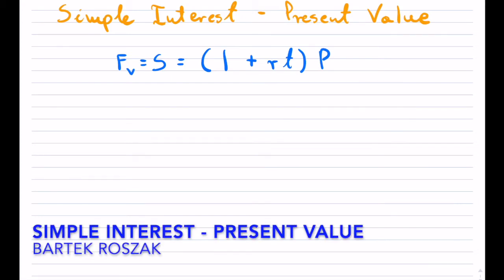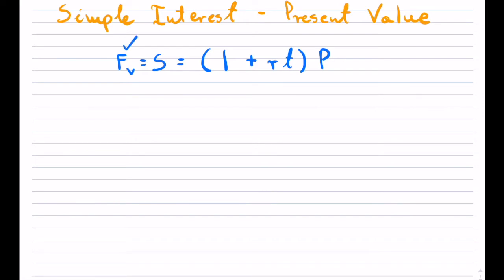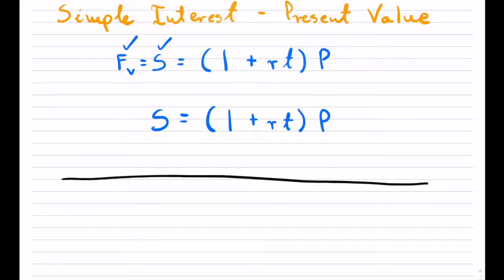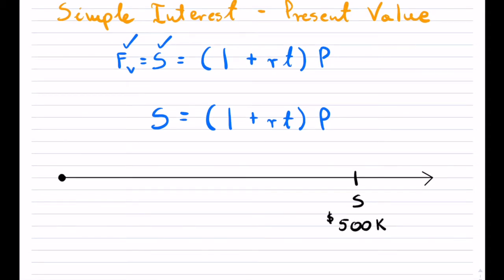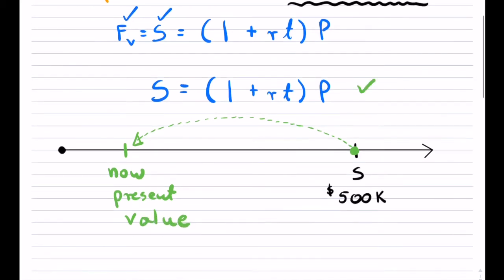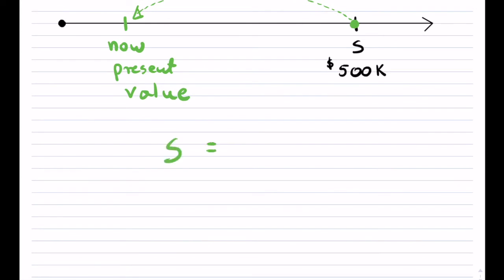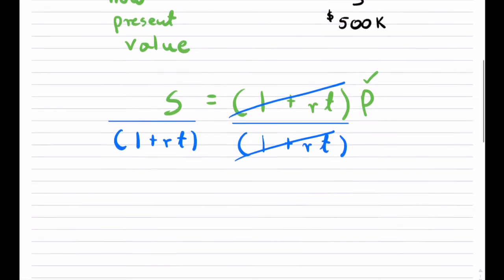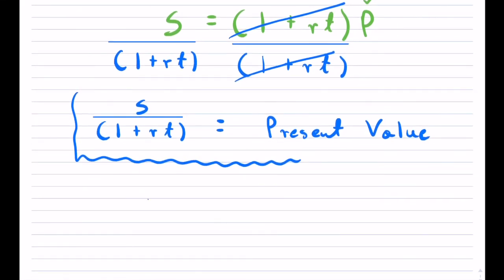Simple Interest: Present Value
Introduction to the Present Value formula under Simple Interest.